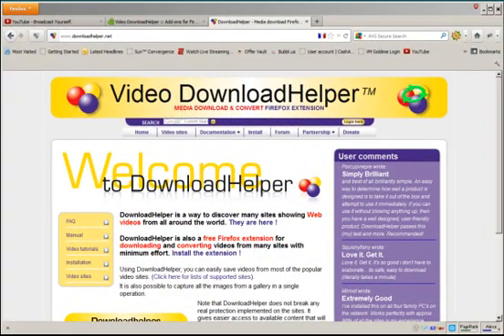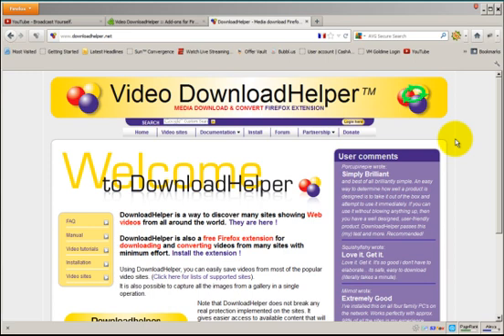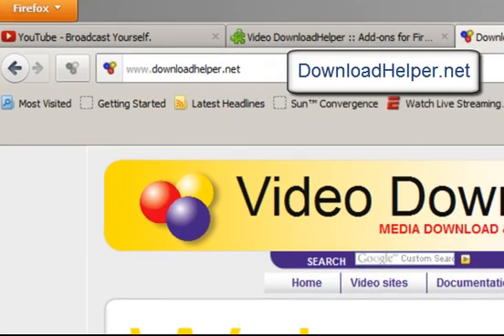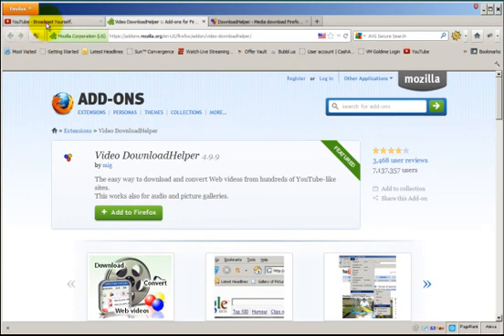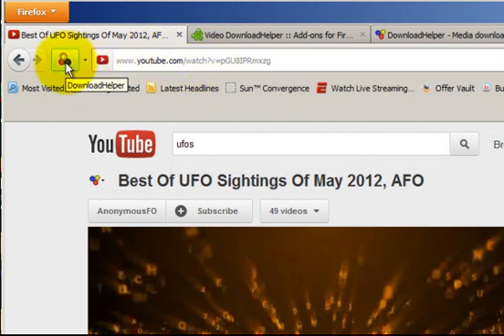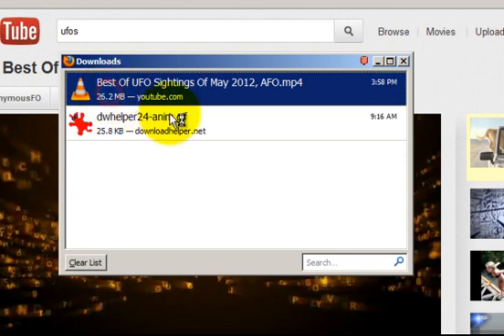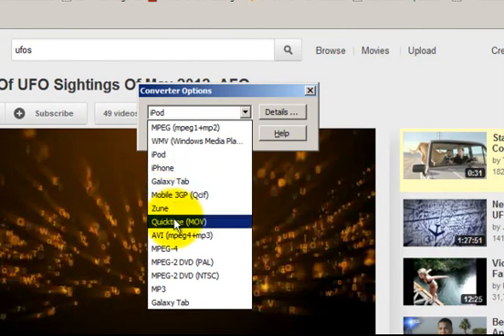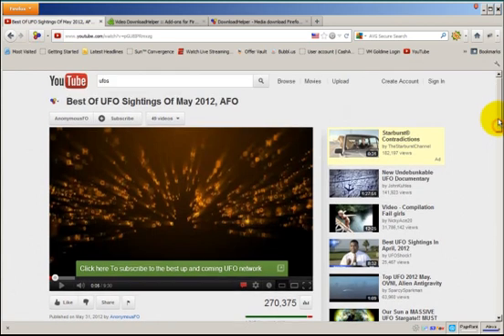How To Download and Convert Videos From YouTube and Many Video Website FREE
Video Download Helper -- A Free Plugin Used With The FireFox Web Browser
Video Download Helper is a FireFox Web Browser plugin that lets you download videos (and music files) from YouTube or any website that has a video (or music) on it.
You can download the video -- on the fly -- directly to your PC or Macintosh as and Video Download Helper, by default, save it as an FLV file.
If you wish to convert the video file -- on the fly -- to iPod, iPhone, Zune, MPEG-1, MPEG-2, WMV, QuickTime, AVI, 3GP, MP3, and Galaxy Tab Video Download Helper can do that to, FREE. No catches. No advertisements.